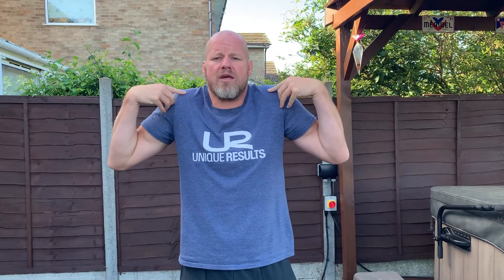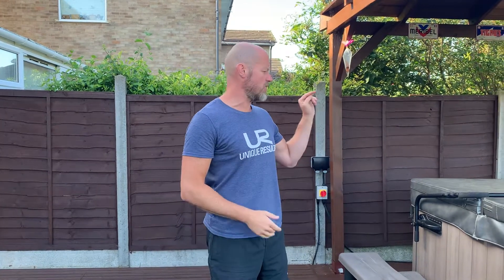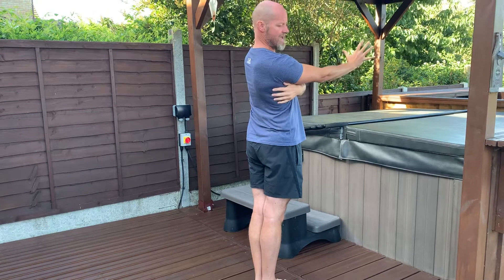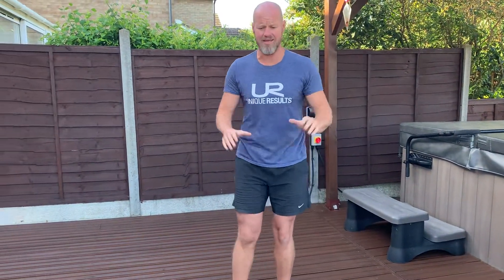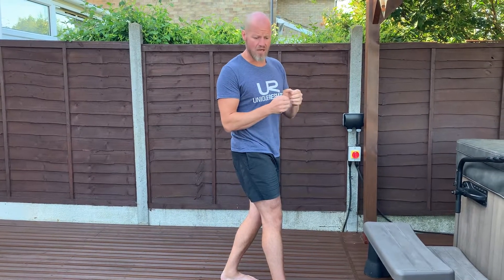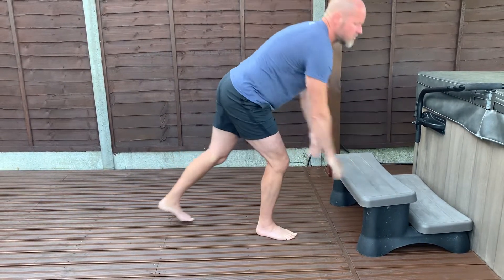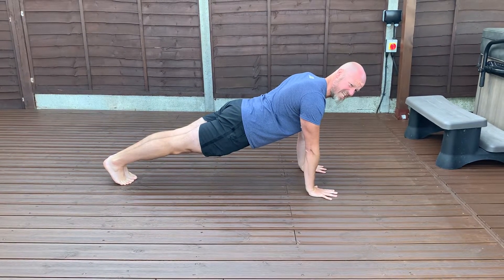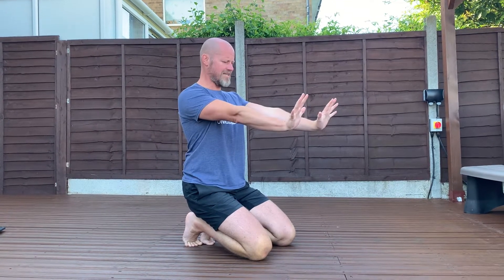How to go from 0-5 proper press ups.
James St Pierre from Unique Results explains how to progress from 0-5 full range of motion press ups to put you in the top 5% of men & the top 1% of women.

The press up (when performed currently) has lots of carry over to generating tension and strength for many other exercises.

It is one of the best stand alone exercises that you can master and perform throughout your life as part of a well balanced, healthy strength training routine.